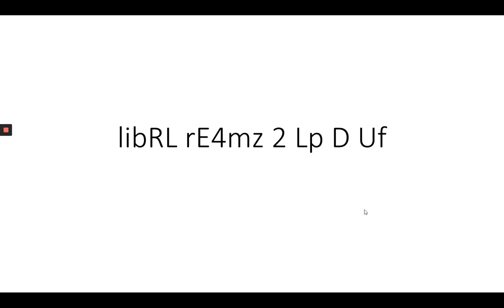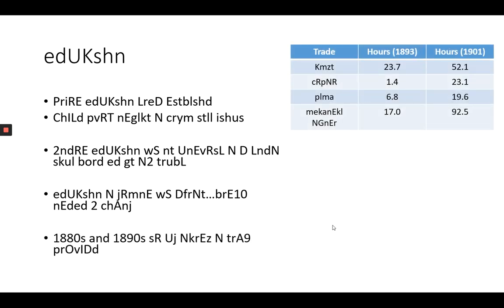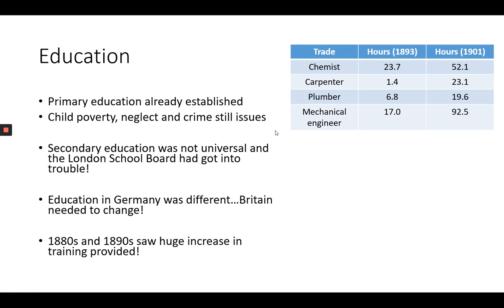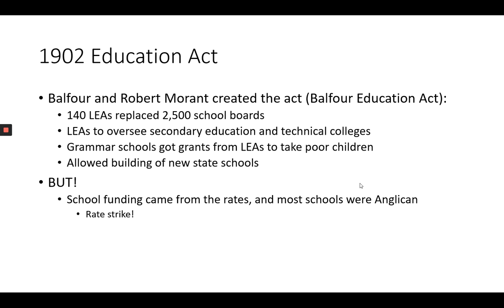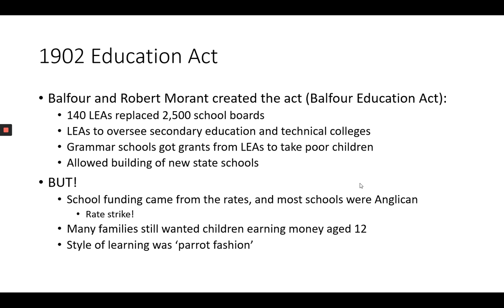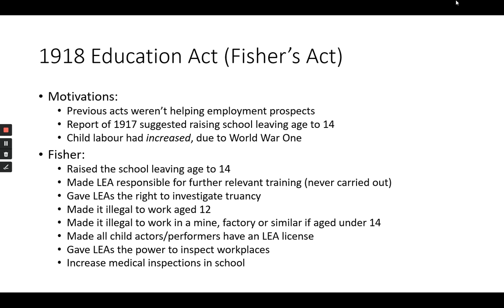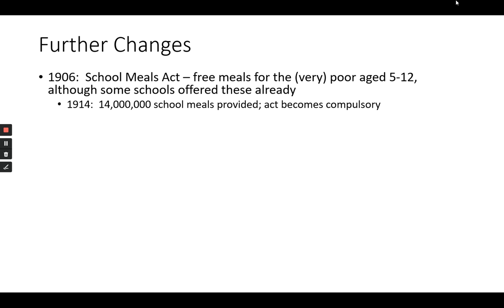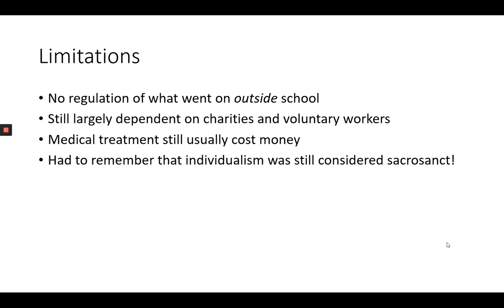L6 Lesson 60 - Liberal Reforms for the Youth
You'll love this.